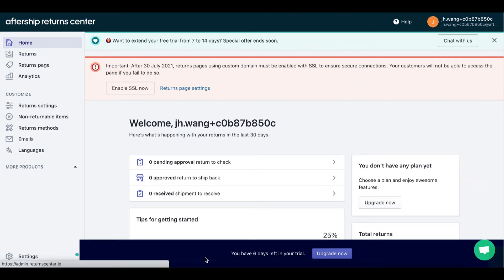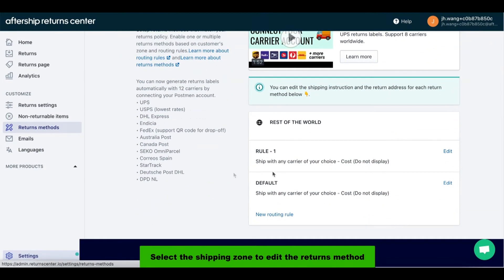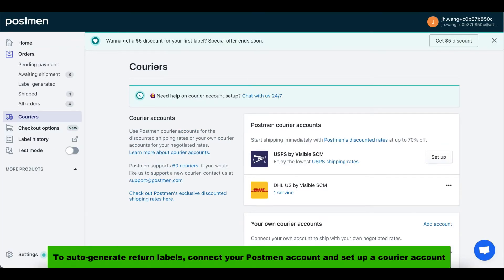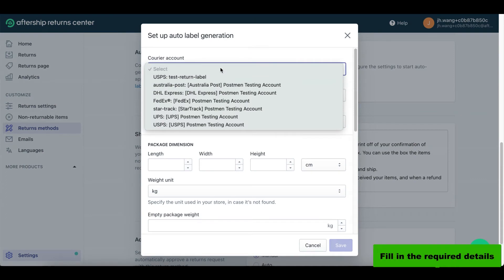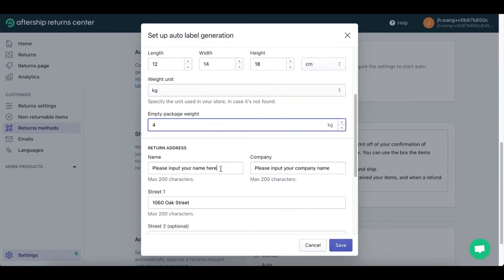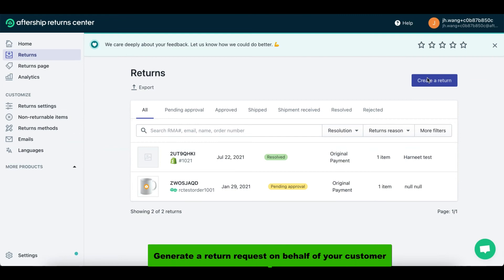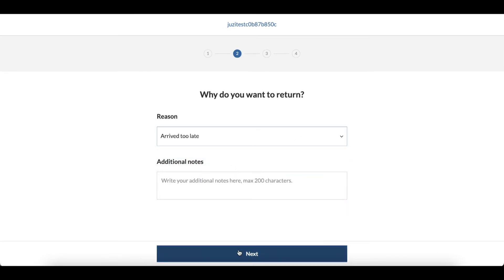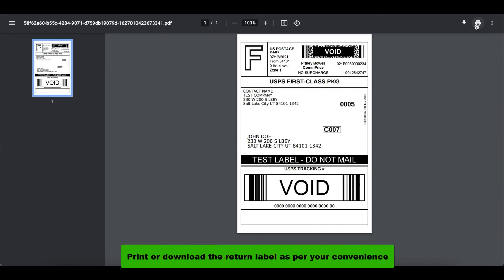AfterShip Returns Center: Connect Postmen account to auto-generate return labels for FREE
Connect with Returns Center & print UPS, USPS, FedEx, & DHL, labels. Build an automated shipping process with Postmen, the best shipping software.

✅ Add shipping functionality easily with our scalable shipping software & API
✅ Manage thousands of orders effortlessly with a single shipping software
✅ Ship with USPS at the lowest rates
✅ Apply negotiated rates for your own carrier accounts
✅ Calculate real-time shipping rates quickly
✅ Try Postmen in test mode

To know more about how to Returns Center with Postmen to generate a returns label, check out our help guide